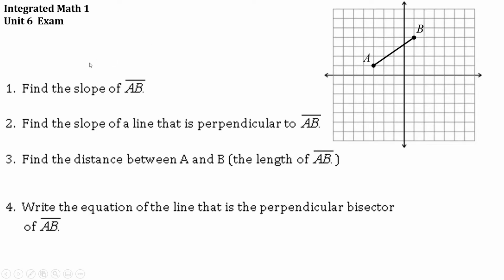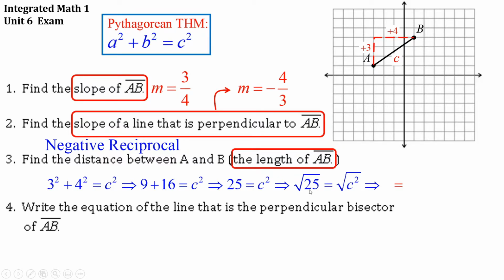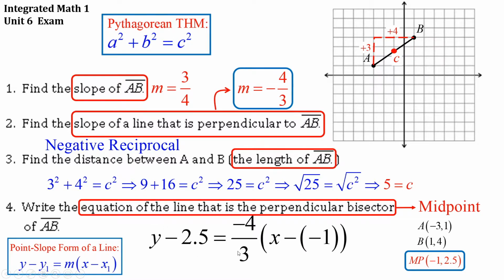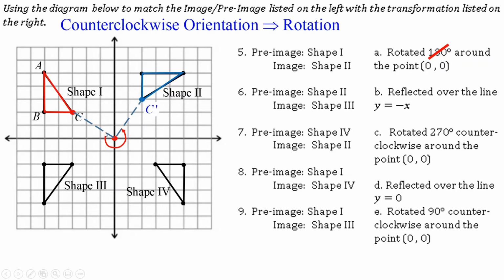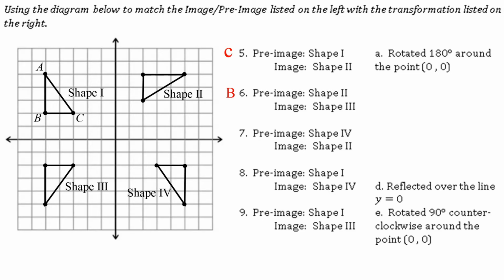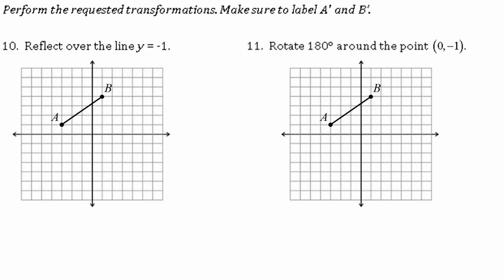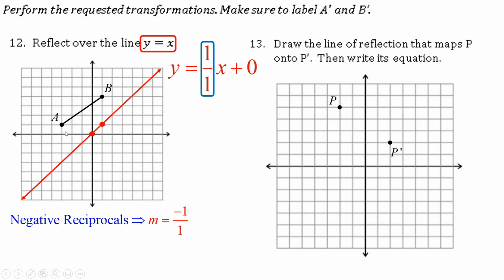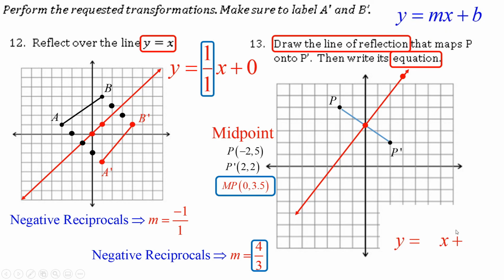IM1 - Unit 6 Exam Presentation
A presentation of Unit 6 Exam Presentation for IM1.